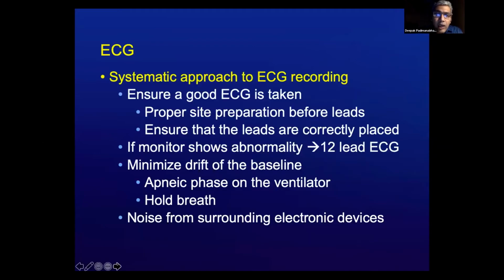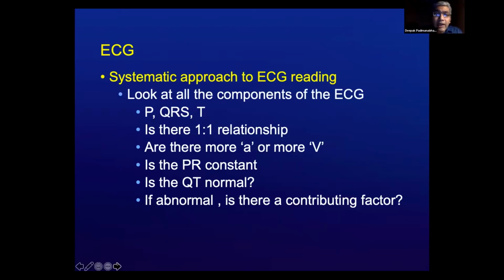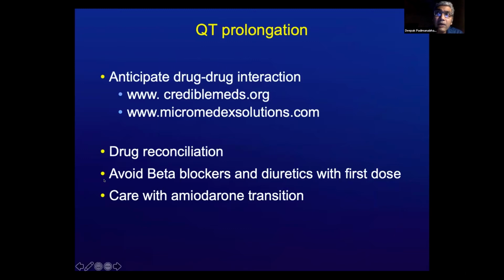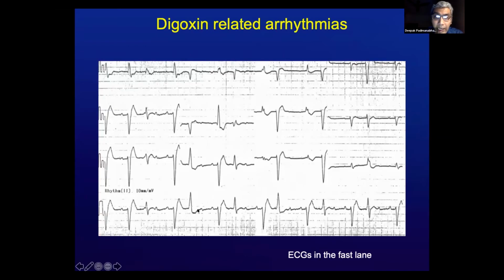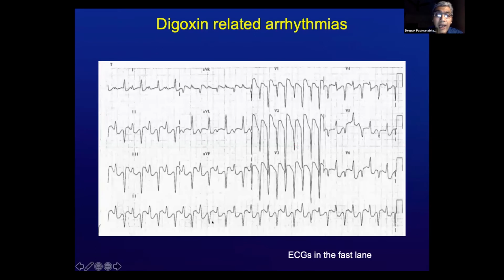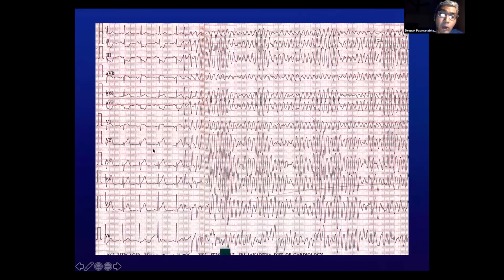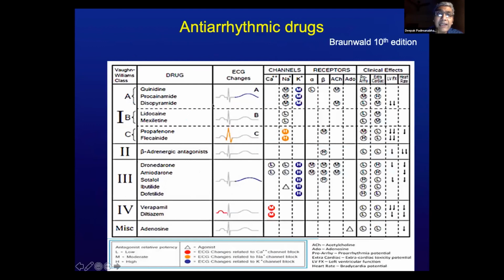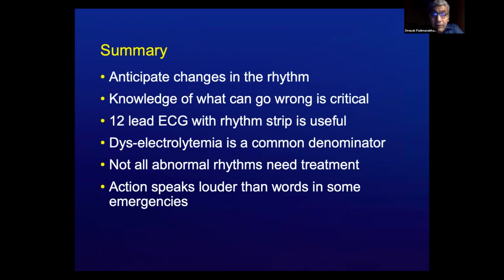Arrhythmias in the critical care unit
An approach and overview to arrhythmic management in the CCU